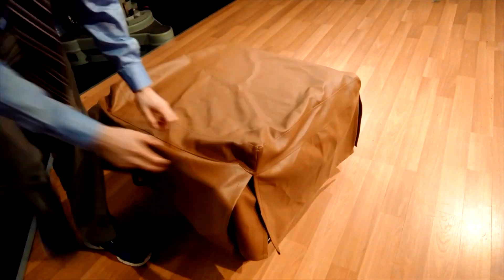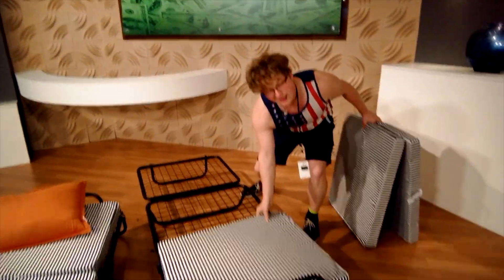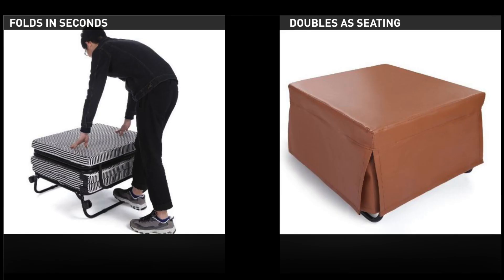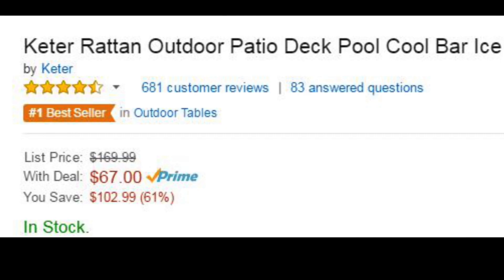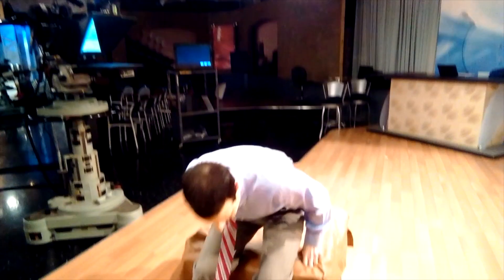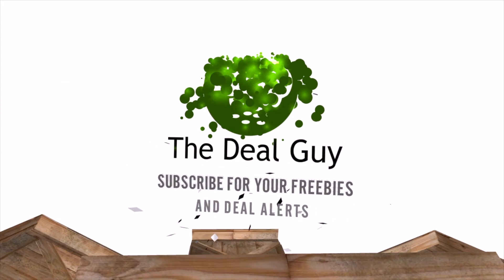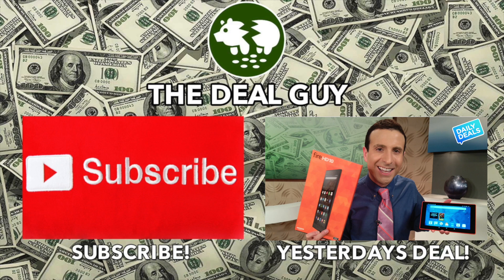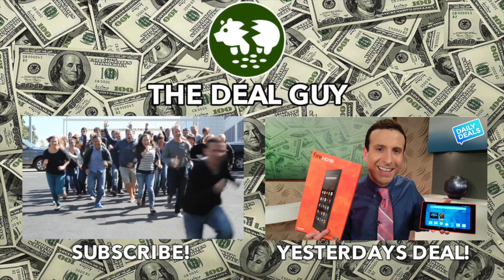Amazon Fire TV Stick Streaming Deal, Flash Furniture For Sale Review